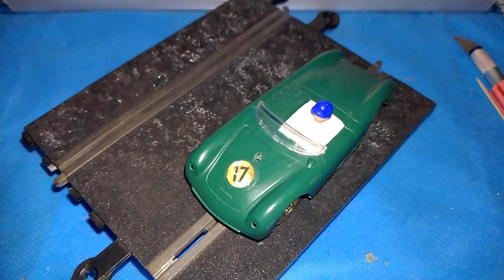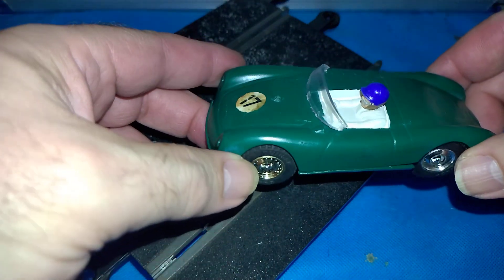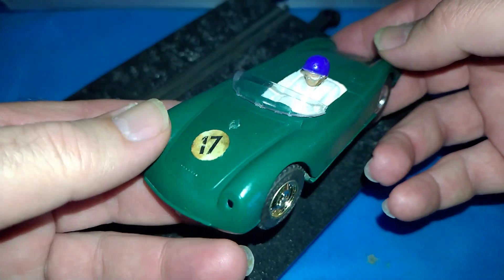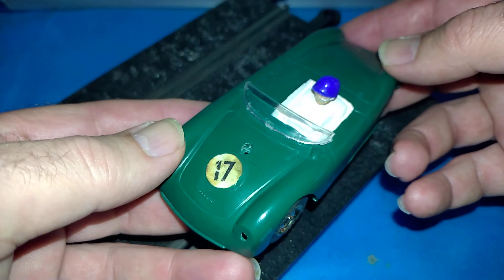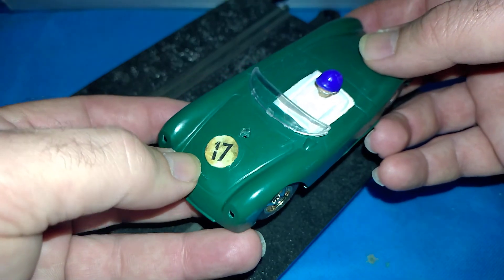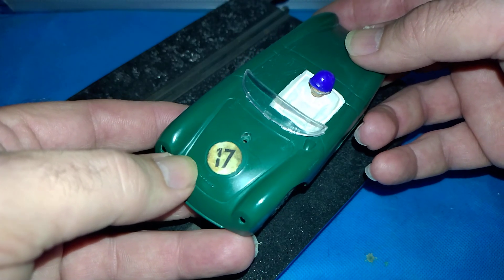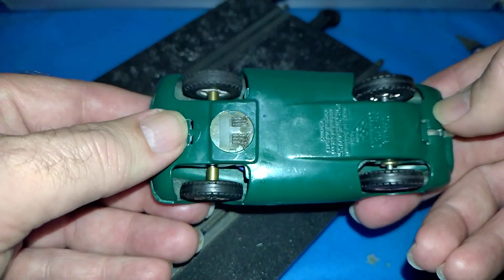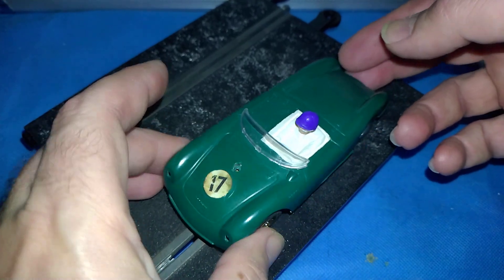Progress on the Tri-ang Scalextric MMC/61 Porsche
Progress on the restoration of the Tri-ang Scalextric MMC/61 Porsche Spyder

Head, Windscreen and Racing Number added

Body top.             $13.35
Body bottom.      $13.35
Windscreen.        $10.14
Guide.                   $  5.32
Bolts.                    $10.64
Front axle NOS.  $43.72
Rear axle.             $  5.32
Motor.                   $  5.32
Wiring harness.  $  5.32
Braids.                  $  5.32
Wheels repro.      $  9.27
Head.                    $  5.32
Racing number. $  5.00

Total.                    $137.38 so far